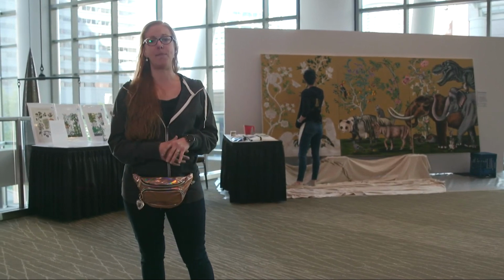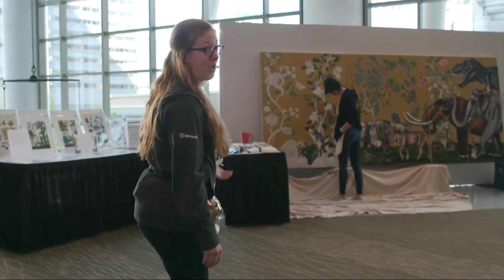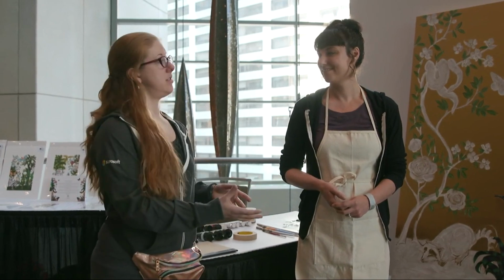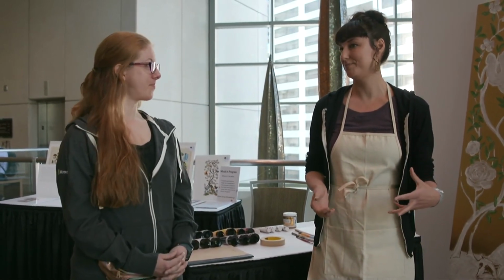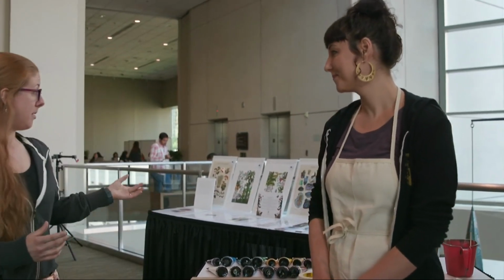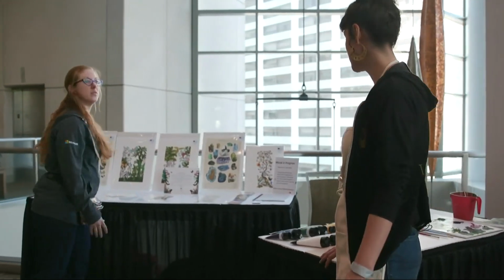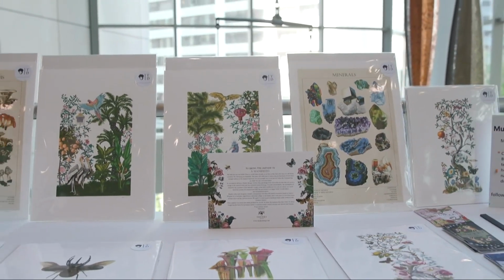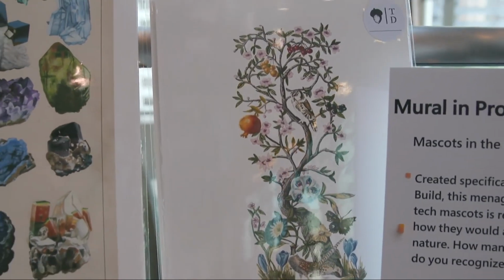Live muralist at Microsoft Build 2019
Jenny Morgan interviews the live muralist for Build 2019.